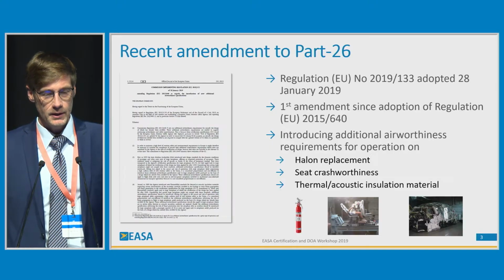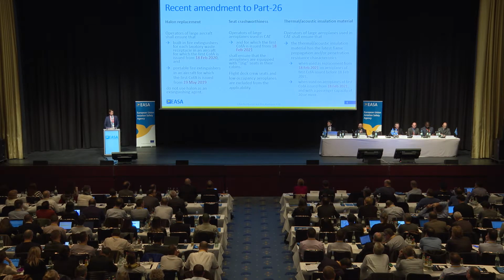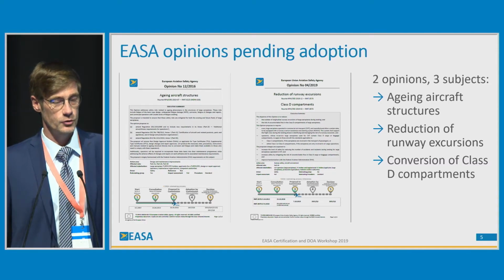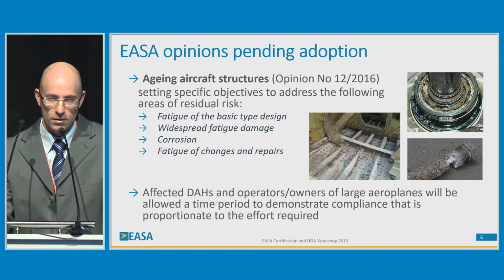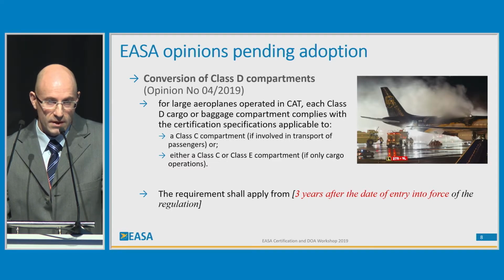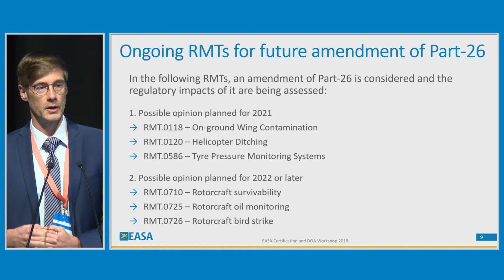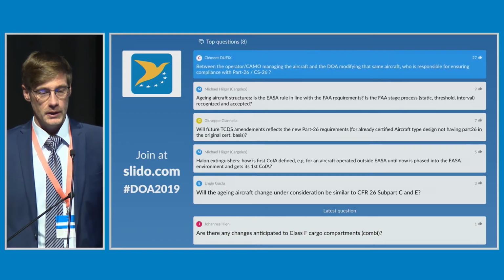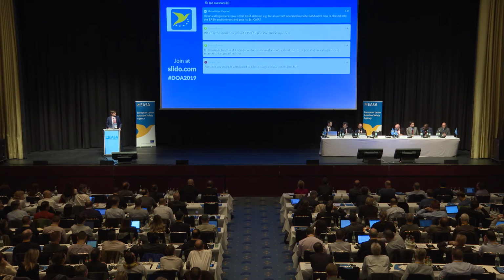Part 26 / CS 26 - EASA Product Certification & DOA Workshop 2019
The presentation will provide an update on recent additional airworthiness specifications requiring a Production cut-in or retrofit of approved designs, and will present ongoing rulemaking tasks introducing future additional airworthiness specifications

  - M. Gerhard,  Section Manager - Initial Airworthiness Specifications
  - Y. Auroque, Regulations officer – Initial Airworthiness
  - X. Vergez, Senior Regulations Officer – Initial Airworthiness